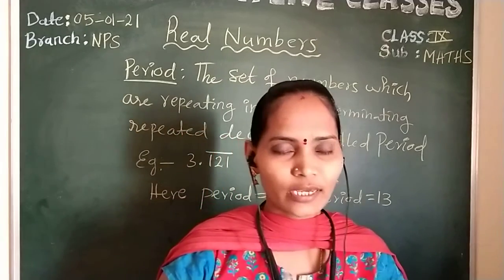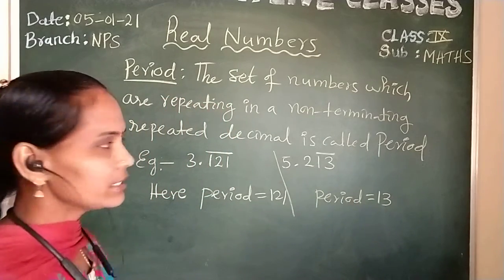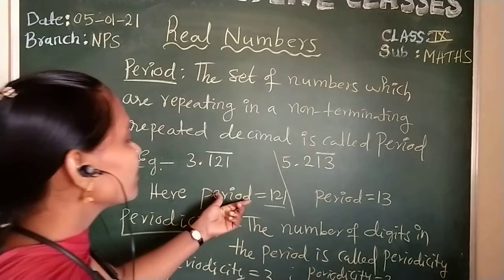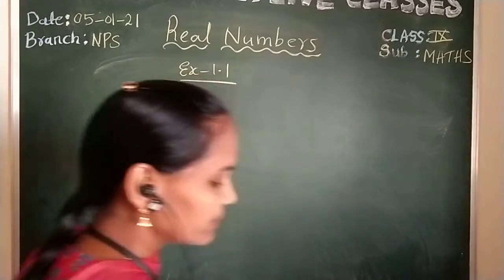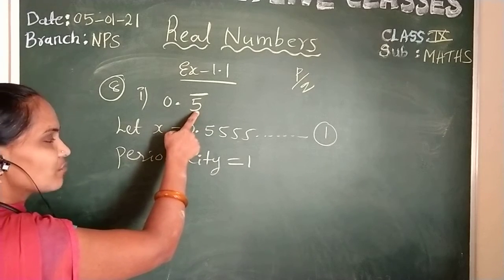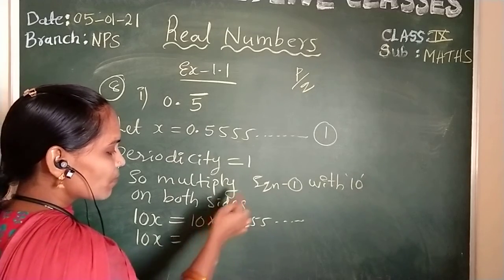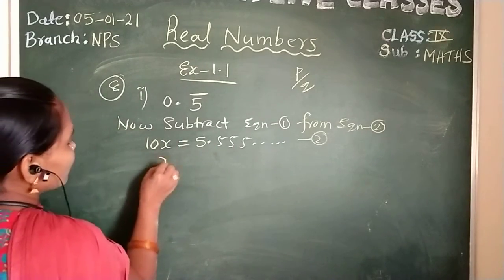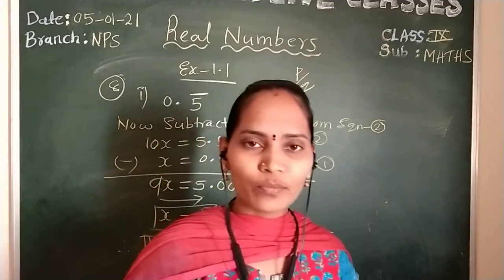real numbers exercise-1(8)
real numbers
chapter-1
9th class
maths
write non terminating decimal to rational form.
period
periodicity...